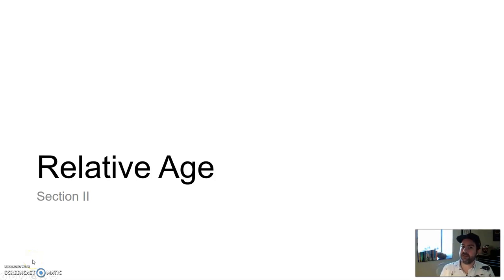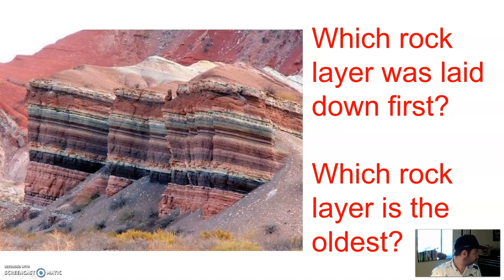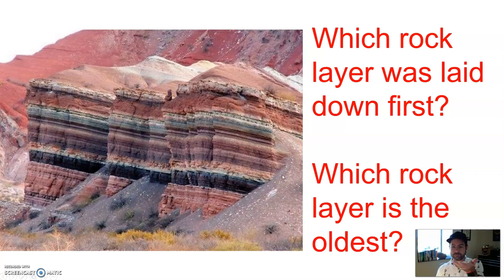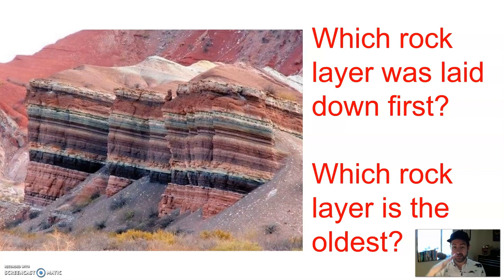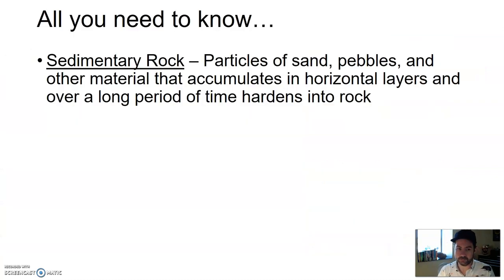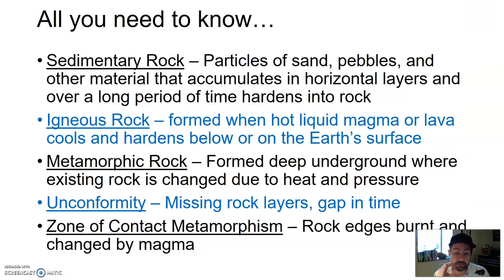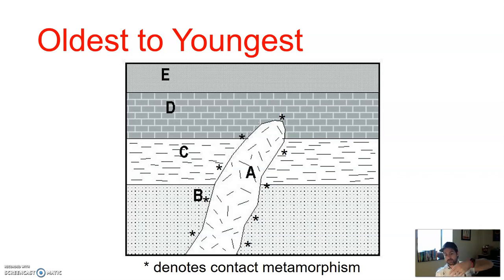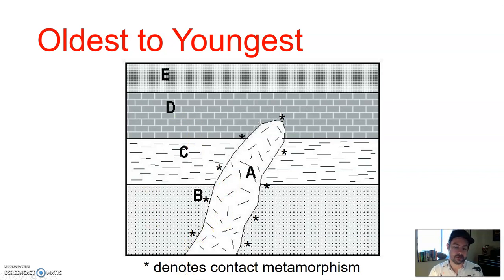GLG101IN Lecture - Unit 4 Section 2 Part 1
Relative Age Part 1